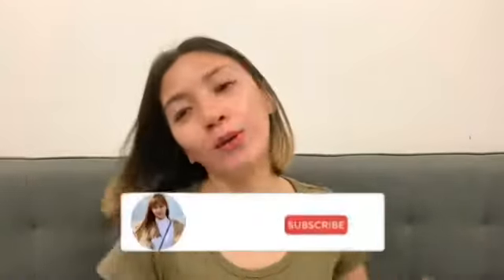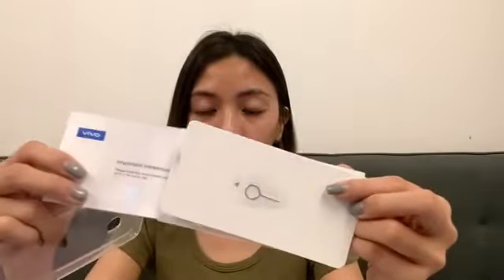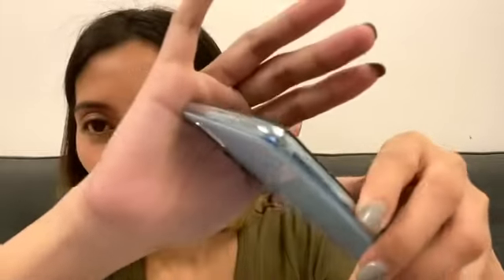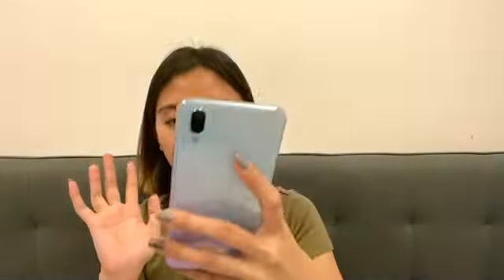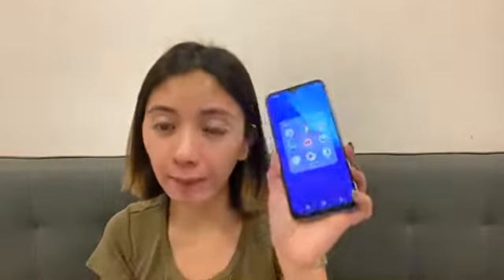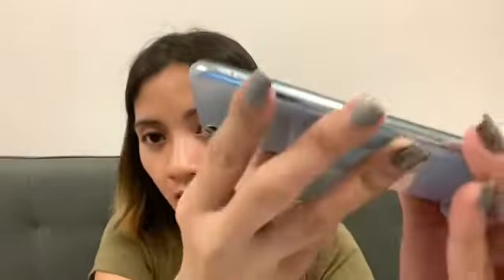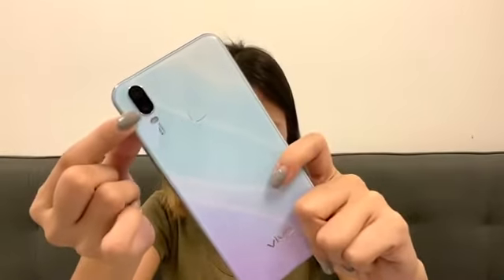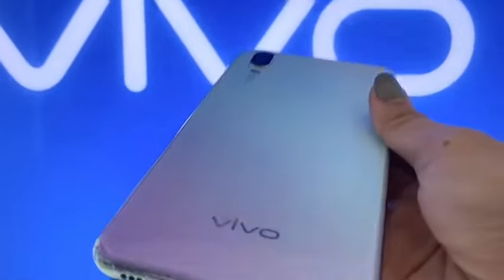NEW COLOR UNBOXING VIVO Y11 & REVIEW | Mariagomez